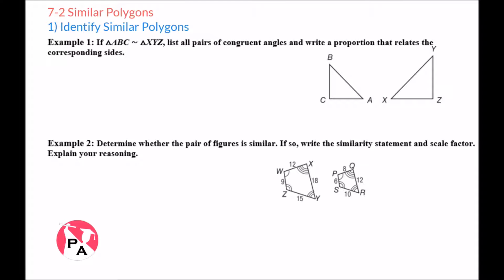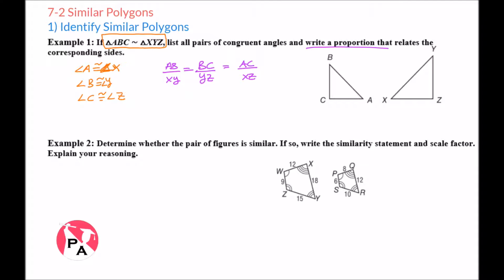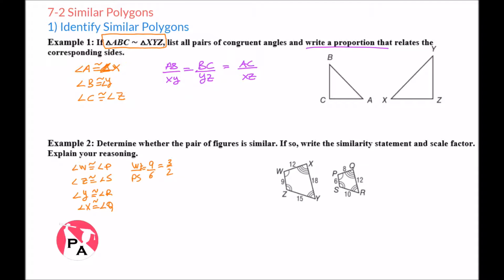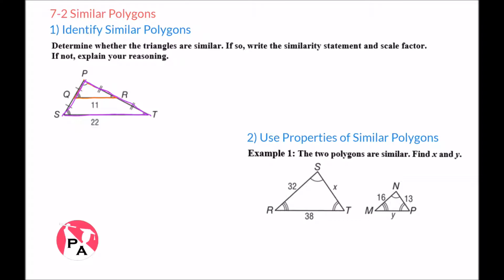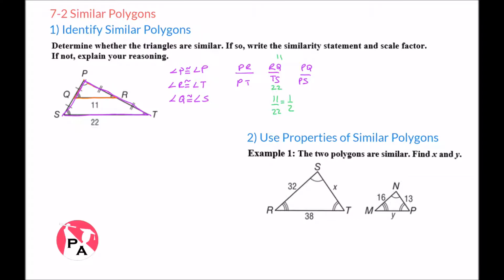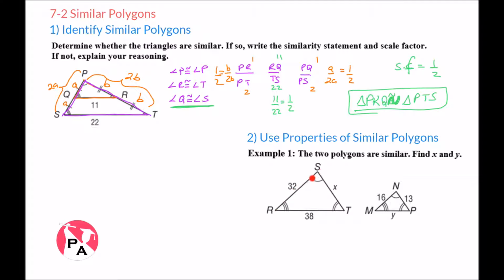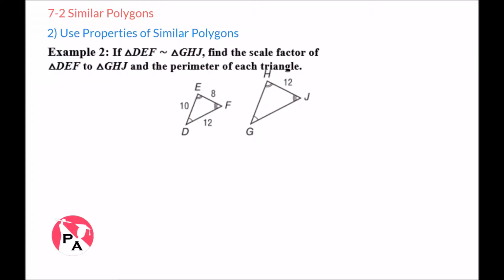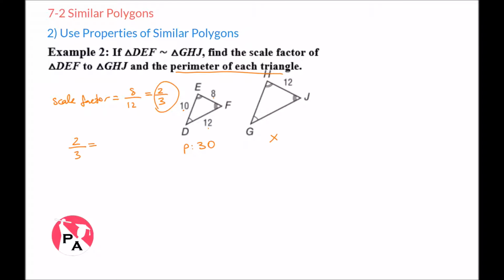Similar Polygons HD (Geometry 7-2)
This video includes examples of similar polygons. After watching the video, you will be able to identify similar polygons, write a similarity statement, a proportion that relates the corresponding sides, and a scale factor. You will also be able to use properties of similar polygons. This video will also help you to solve proportions by using the similarity ratio.